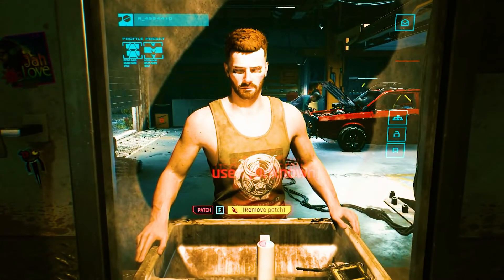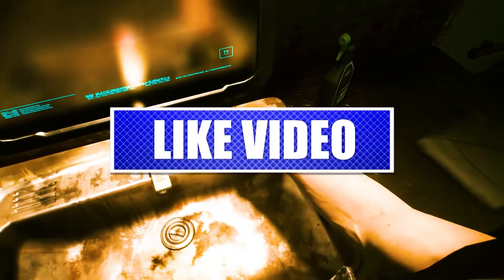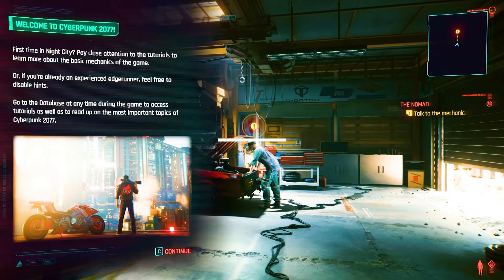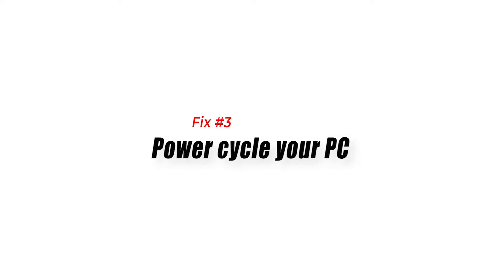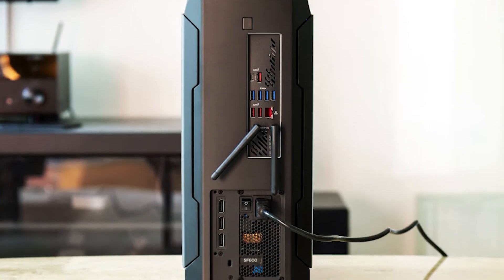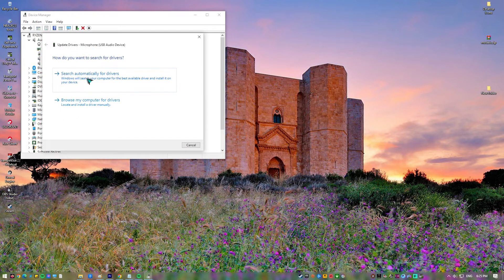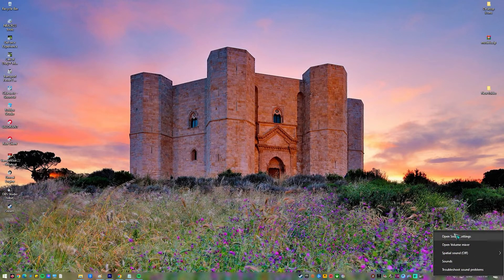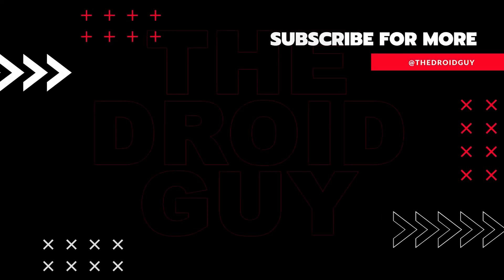How To Fix Cyberpunk 2077 No Audio | No Sound [Updated 2024]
Some Cyberpunk 2077 players are experiencing no audio issue out of the blue.
There can be several reasons why you may not be getting sound or audio when playing Cyberpunk 2077.
To fix the problem, these are the solutions that you can do: